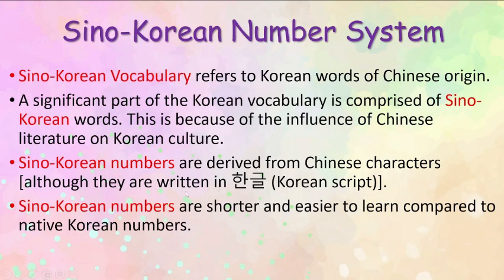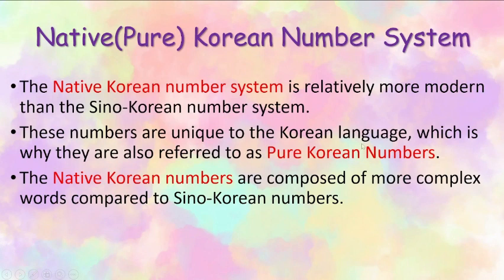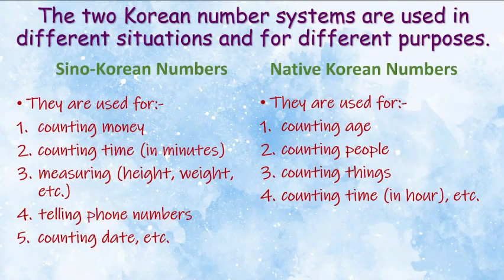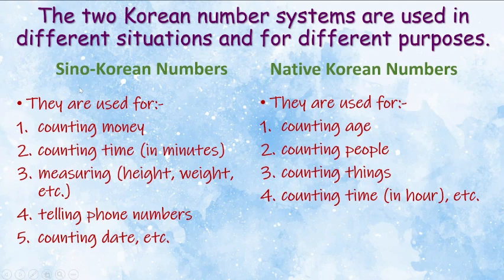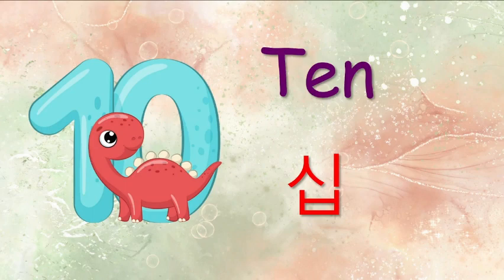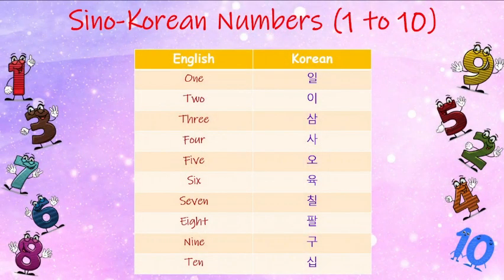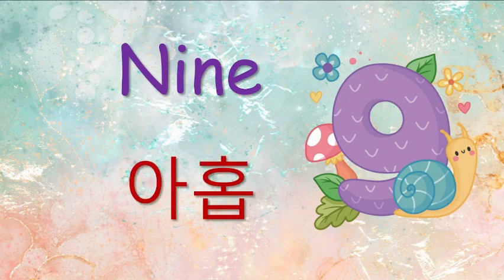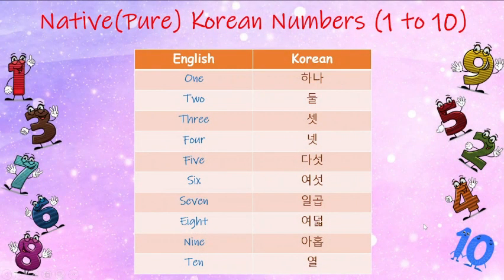Korean Numbers (Part 1) | Korean Number System | Numbers in Korean | Korean for Beginners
Welcome to Korean Express YouTube channel !!!
Let's talk about Korean numbers !
In this video, you will be introduced to the Korean Number System.`
Also, you will learn how to count numbers from 1 to 10 in both Sino-Korean and Native Korean Number System.
This serves as Part 1 of a comprehensive video series on the subject, so let's embark on our learning journey !!!

0:00 Introduction to Korean Number System
0:27 Introduction to Sino-Korean Number System
2:01 Introduction to Native(Pure) Korean Number System
3:07 When to use which Korean Number System?
4:32 Note on Korean Numbers from 1 to 10
4:51 Sino-Korean Numbers from One to Ten (1-10)
6:39 Native(Pure) Korean Numbers from One to Ten (1-10)